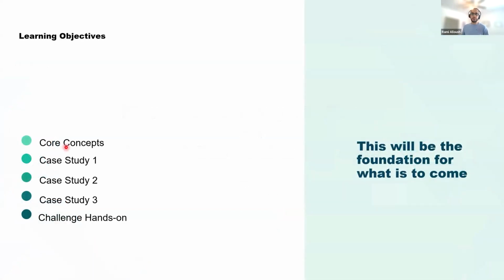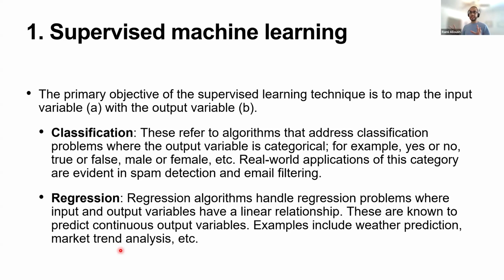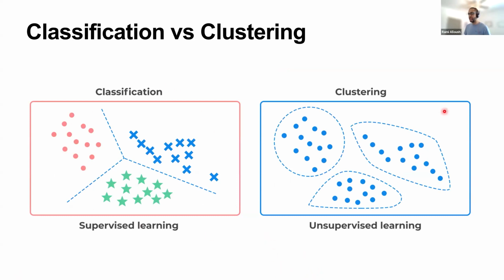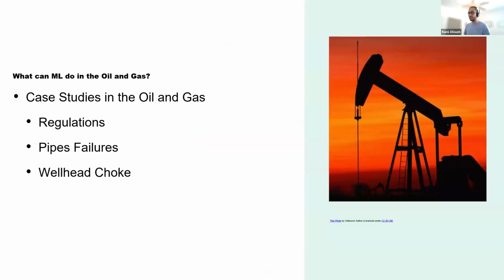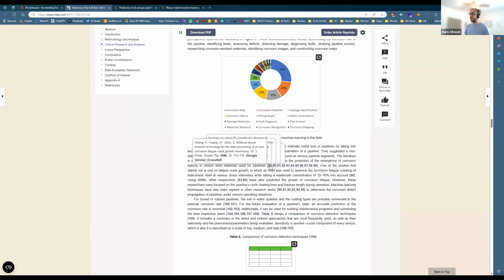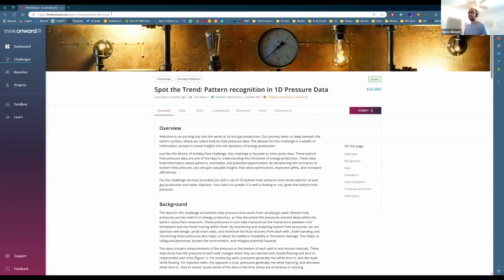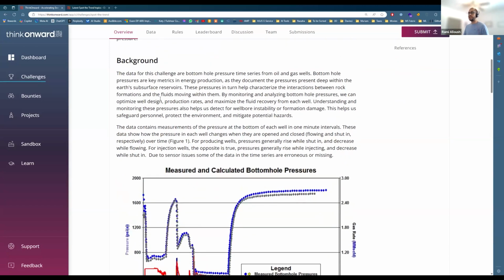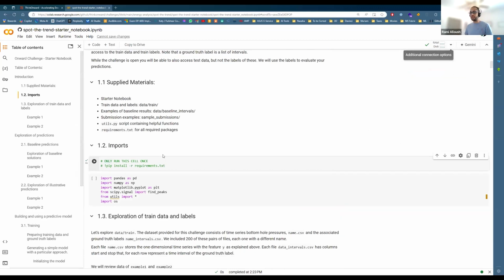Machine Learning Applications in Petroleum Production Data by Dr. Rami Aloush, Lecture 2/4